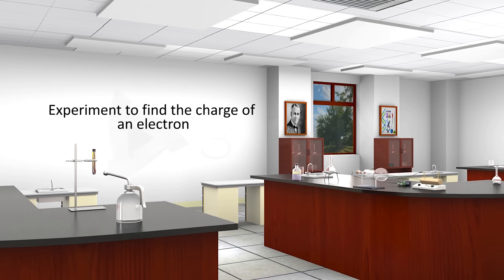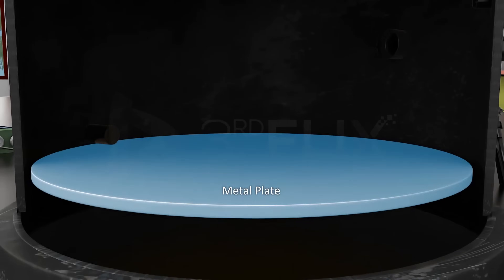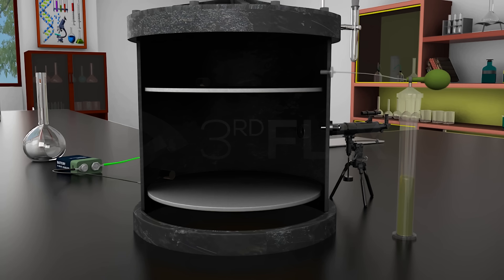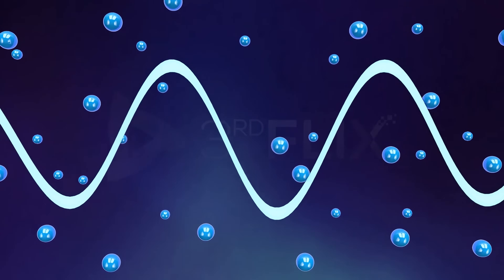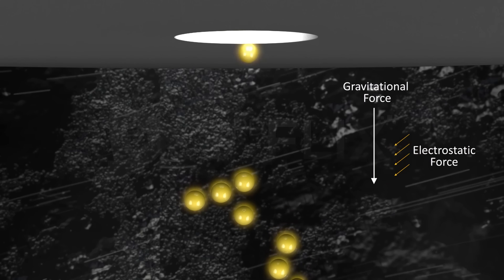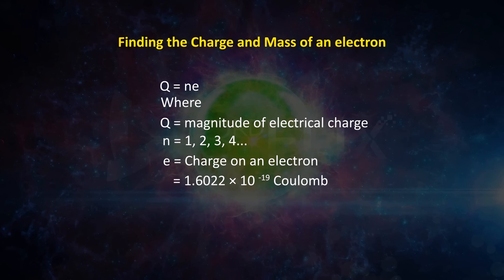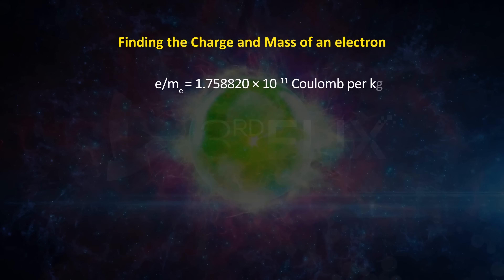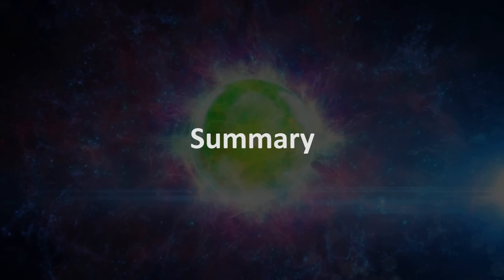Charge and Mass of an Electron | Discovery & Experiment Explained | Atomic Structure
Charge and Mass of an Electron | Discovery, Experiment & Explanation | Atomic Structure

In this Class 9 chemistry video, we explore how the charge and mass of an electron were discovered, and the historic experiments that helped scientists unlock the secrets of the atom.

🔬 What You’ll Learn:

What are subatomic particles?

The concept of electrons and their discovery

JJ Thomson’s Cathode Ray Tube experiment

Millikan’s Oil Drop experiment (to find charge of an electron)

The values of charge and mass of an electron

📘 Key constants:

Charge (e) = -1.6 × 10⁻¹⁹ C

Mass (mₑ) = 9.1 × 10⁻³¹ kg

NEET & foundational physics/chemistry learners

CBSE, ICSE, and state boards

Science fair & quiz preparation

💬 Comment your doubts or what you found most interesting!